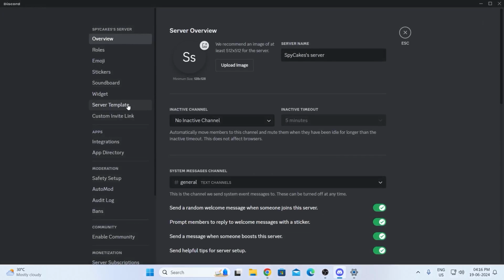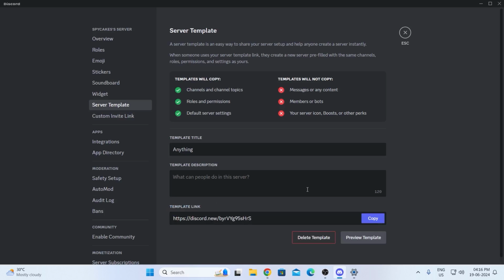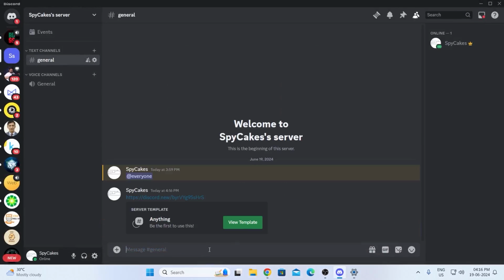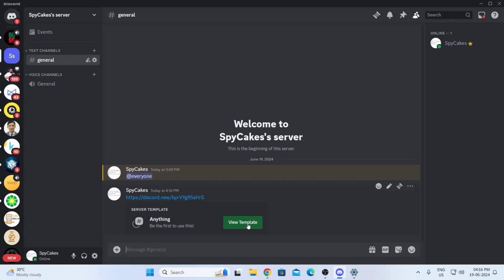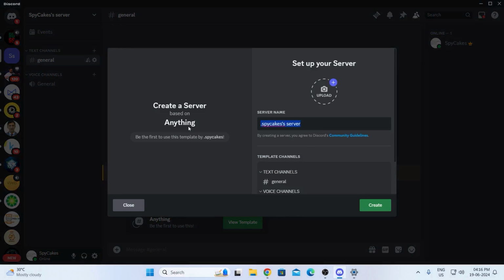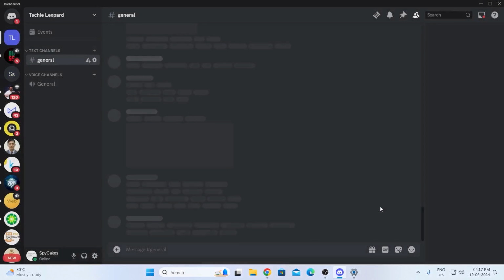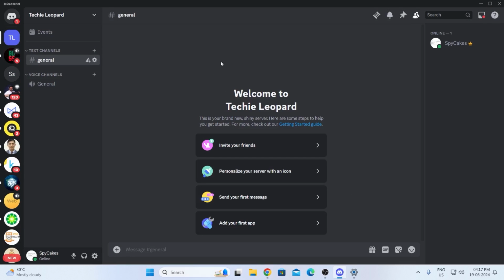How to Copy a Discord Server (Duplicate Server)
A quick guide to copy a Discord server in your Windows laptop or PC.